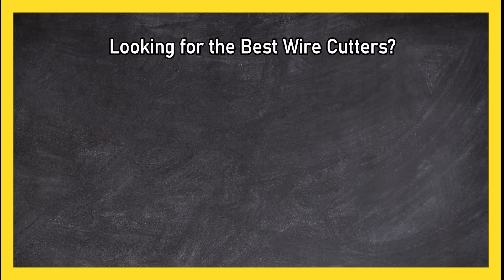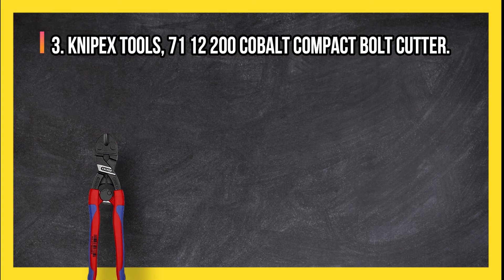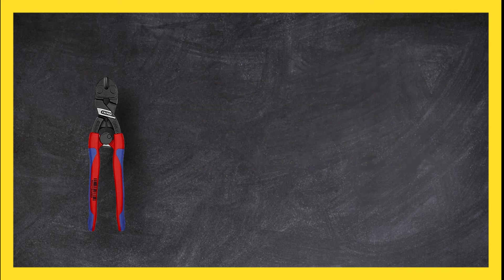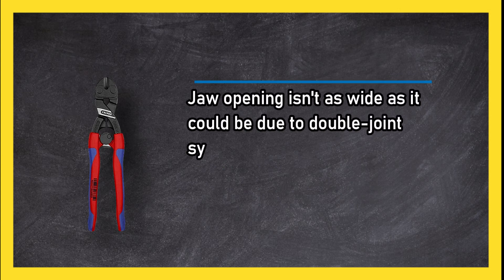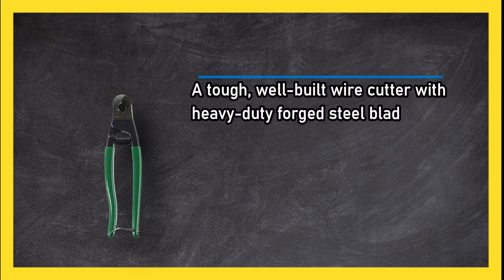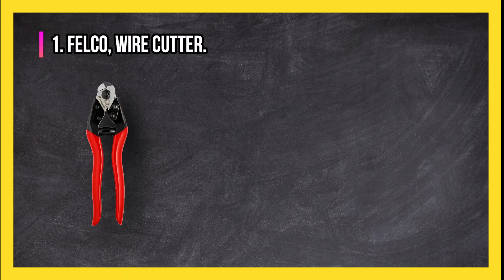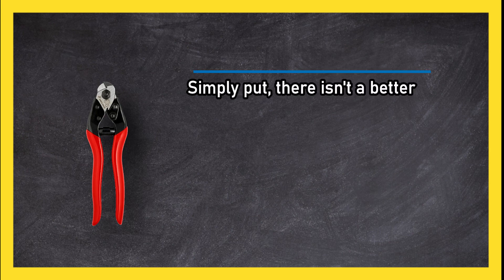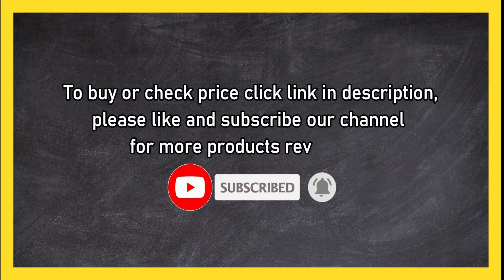Best Wire Cutters - Top 3 Expert Choice in 2023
🌐 ➡️ Best Wire Cutters Reviewed

1. Felco, Wire Cutter.
s9XxV

2. Greenlee, 722 Wire Rope and Wire Cutter.
xUIBQyF

3. Knipex Tools, 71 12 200 Cobalt Compact Bolt Cutter.
MYIDDV

0:00 Top 3 Best Wire Cutters
0:25 Knipex Tools, 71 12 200 Cobalt Compact Bolt Cutter.
0:58 Greenlee, 722 Wire Rope and Wire Cutter.
1:35 Felco, Wire Cutter.